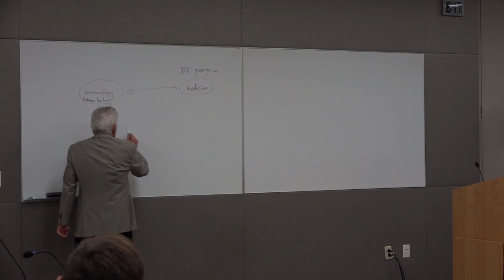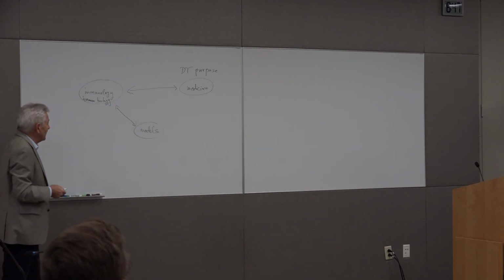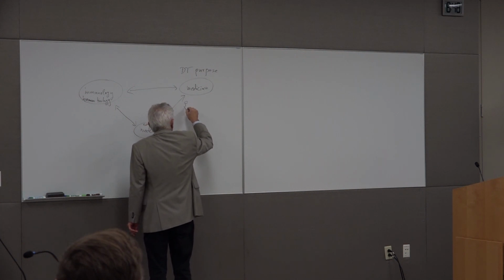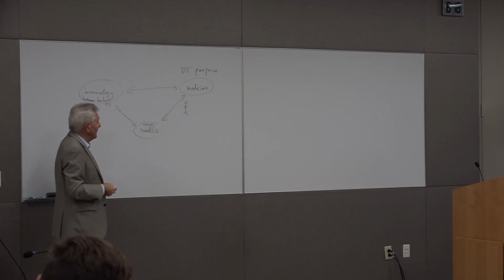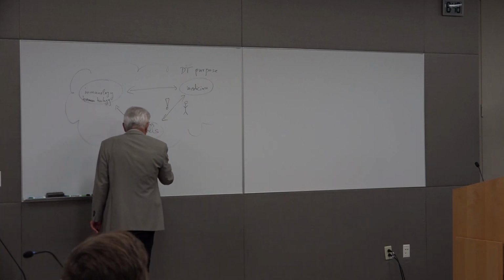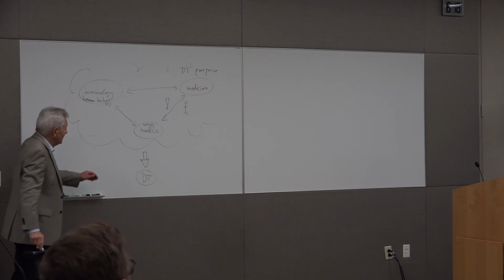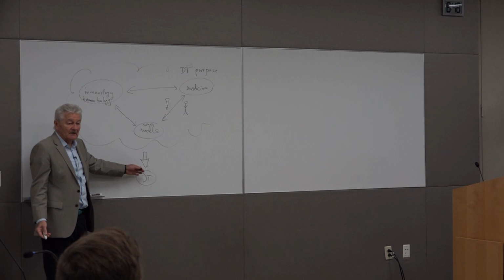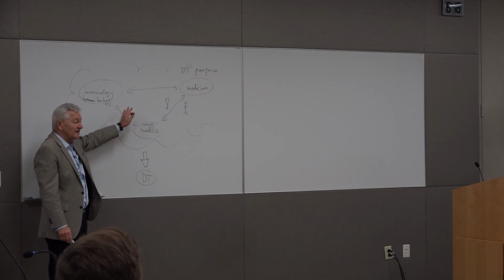Reinhard Laubenbacher, PhD, University of Florida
Forum On Precision Immunology: Immune Digital Twins.
In this workshop, we will assemble a group of 17 scientists with expertise in immunology, clinical science, and mathematical and computational modeling, to discuss the main challenges facing the development of digital twin technology, determine the most promising immediate application areas, outline a conceptual map of an immune system model appropriate for these application areas, and determine the key data needs to calibrate, validate, and personalize such models.